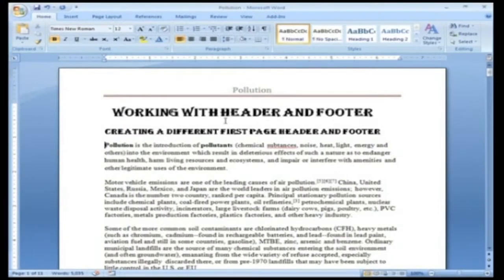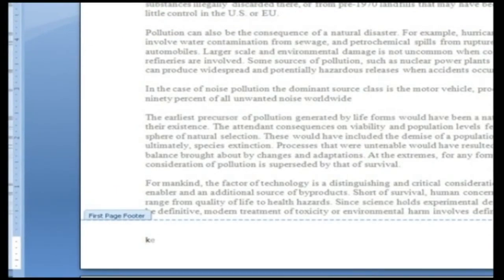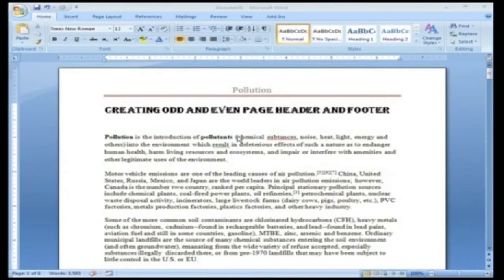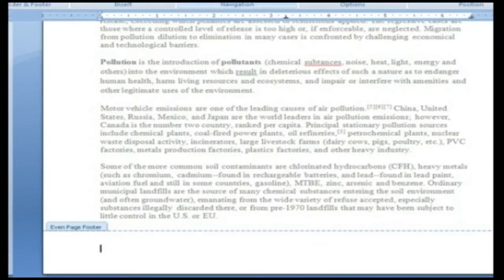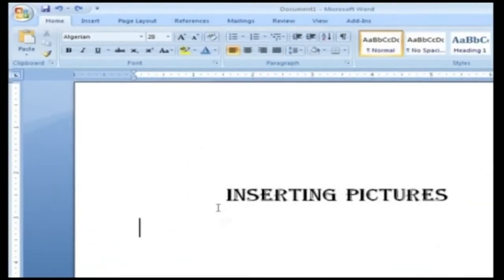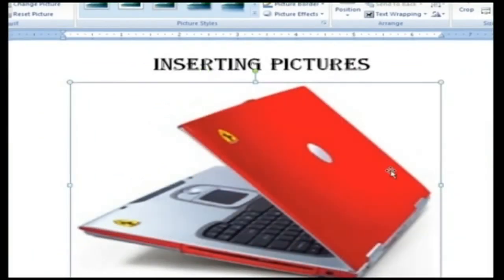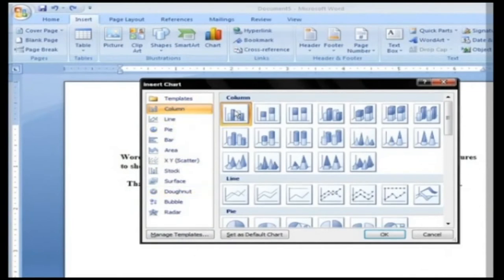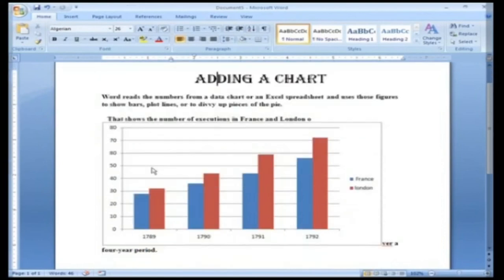Working with Header and Footer | Inserting Pictures | Adding a Chart | Computer Basic for Beginerrs